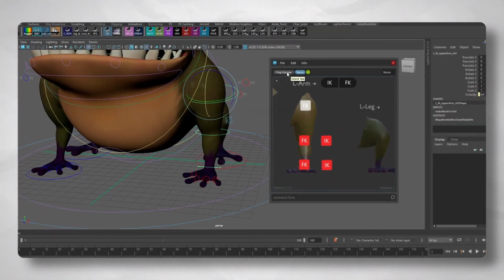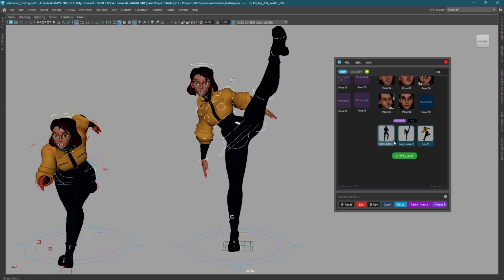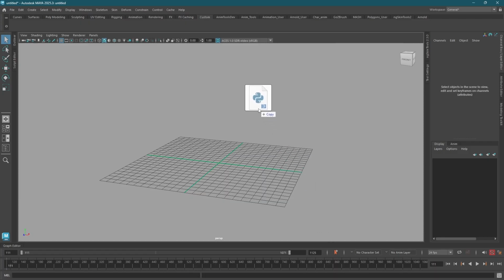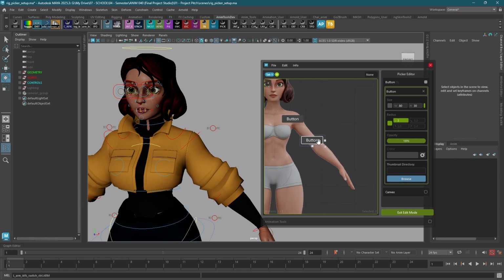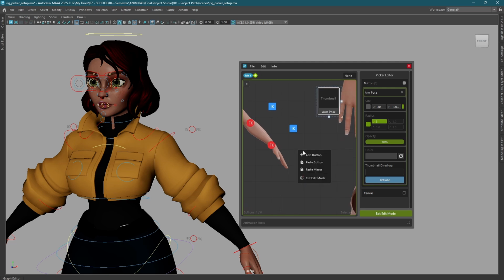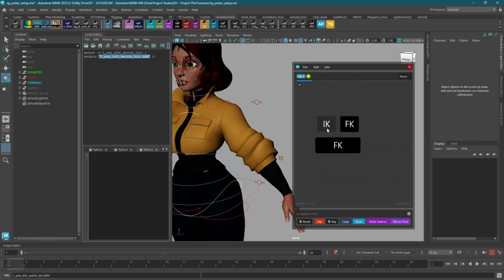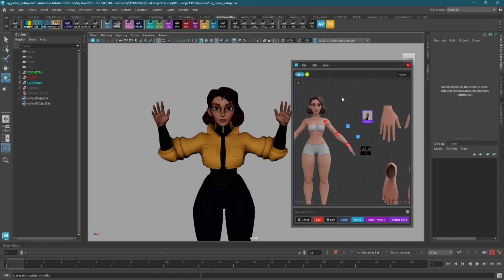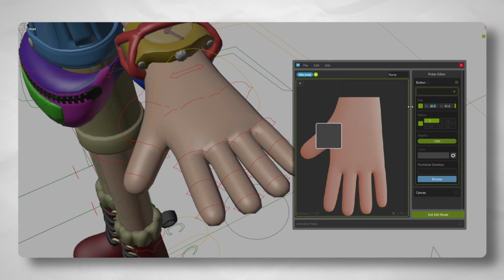Animation Picker for Blender and Maya | FT Anim Picker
This animation picker is a custom tool designed to streamline your interaction with character rigs in both Blender and Maya. It lets you create an intuitive interface that simplifies rig selection, scripting, and posing.

Code to install Pyside In Blender:
import pip; pip.main(['install', 'PySide6'])

Chapters:
00:00 - 00:52 - Intro
00:52 - 02:45 - Tool Showcase
02:45 - 04:06 - Installation for Blender
04:06 - 04:48 - Installation for Maya
04:48 - 14:40 - Picker Setup
14:40 - Outro